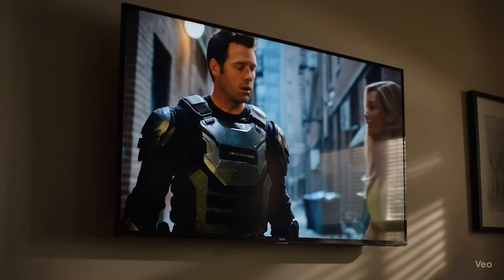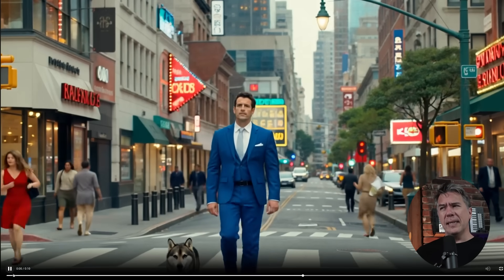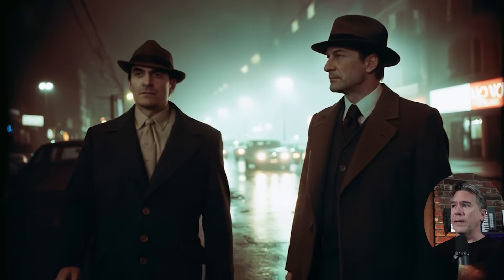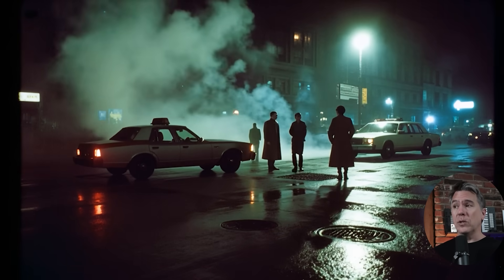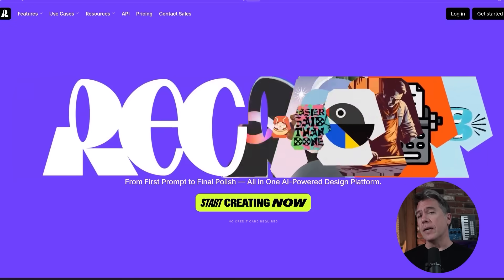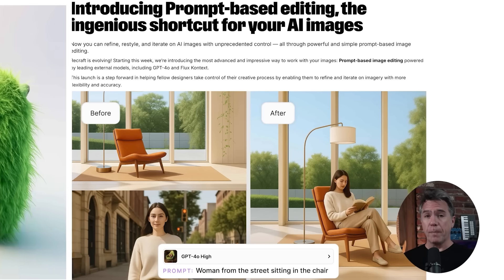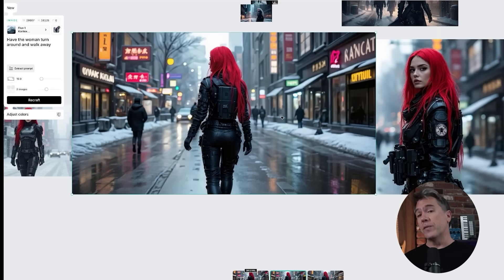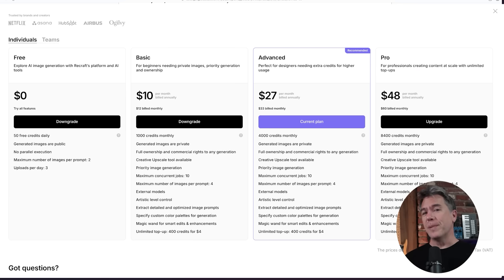Stunning NEW AI Video & Real Time Voice To Video!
Check out Recraft for $11 Off Any Plan/mo The new AI video model, SeeDance, is finally here, and it was worth the wait! In this video, I'm putting it through its paces and the good news is, it hits that sweet spot of being fast, cheap, and good. Plus, I’ve got a look at some mind-bending real-time voice-controlled AI video that you won't want to miss.

We're diving deep into SeeDance, the new AI video model from ByteDance. After a chaotic rollout with some initial bugs, SeeDance Pro is now widely available and working like a charm. I'll be testing it out on Krea, and I have to say, their new image model is pretty impressive too!

I'll walk you through my experiments with text-to-video and where I think this model really shines: image-to-video. We’ll look at everything from creating cinematic scenes to kung fu fights and some surprisingly good character acting and emoting. Plus, I'll reveal SeeDance's superpower that lets you create some really interesting cuts in your videos.

Later in the video, we'll check out Dream Stream for some real-time, voice-controlled AI video generation that's a lot of fun to play with.

($11 Off Any Plan for One Month)

00:00 - Introduction
00:41 - Admin Note
00:54 - Meet SeeDance: The New AI Video Model
01:25 - Problems at Launch
01:57 - Text-to-Video Tests Begin
02:49 - Text To Video Gets Better
03:06 - JSON Prompting works
03:41 - Image-to-Video: Where Sea Dance Shines
04:27 - Ten Second Generations
04:46 - Really Nice Filmic Looks
05:09 - The Kung Fu Test
06:12 - Seedance as a Camera Operator
06:47 - Dark Monster Locked Down Shot
07:13 - Acting and Emoting
07:29 - SeeDance's Superpower
08:11 - Is It Perfect? It Is Not.
08:53 - Pricing and the Fog of War
09:39 -  Recraft & Prompt Editing
10:19 - Kontext Max Hair Dye Job
11:19 - Kontext For Image Editing
11:58 - GPT Text Editing For AI Comics Rocks!
13:29 - Recraft Coupon Code!
13:51 - Real-Time Voice-Controlled AI with Dream Stream
14:02- Dreamstream Real Time Demo
15:06 - Where this is Cool
15:22 - Hardware?
15:44 -Warpy Creative Upscaling with Topaz Astra